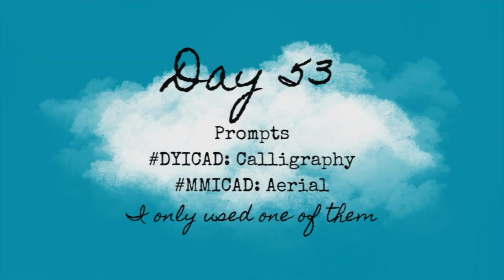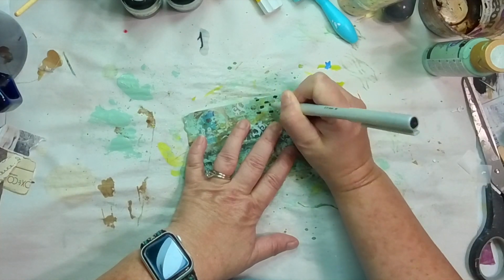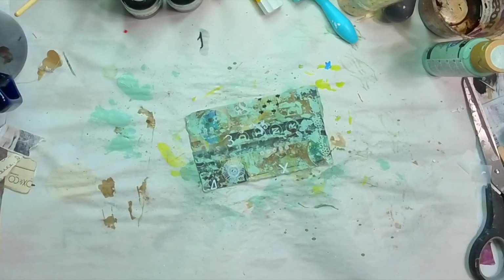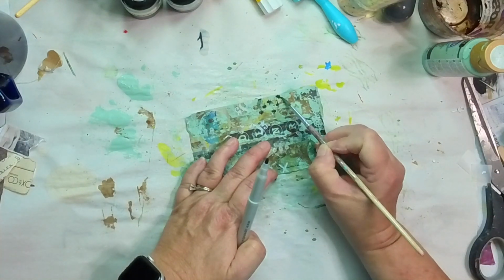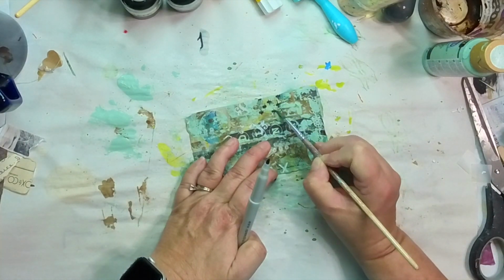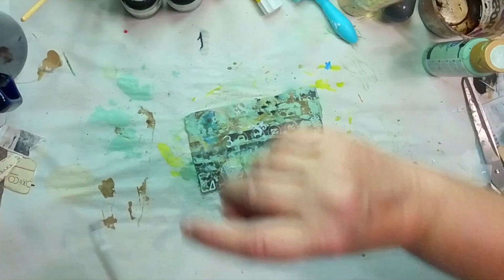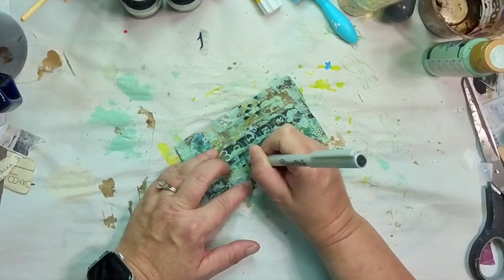ICAD 2025 Week 8 (Days 50-56)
This is a quick look at some of the steps I took and how I was inspired (or not) by the prompts for each day of ICAD (Index-Card-a-Day) during Week 8.

ICAD stands for Index-Card-A-Day and is a challenge that runs each June and July. The object is to create daily on an index card.

For information and prompts for Nina’s Mixed Media ICAD, follow her on Instagram

You can find an assortment of my jewelry, art, and cards at Hello Gallery in Fairhope, AL

Materials Used/Mentioned:*
Amsterdam Acrylic Ink in Olive Green Light
Tim Holtz Distress Sprayer
Distress Oxide in Rustic Wilderness
Distress Oxide Spray in Rustic Wilderness
Distress Ink in Walnut Stain
Ink Blender
Uhu Glue Stic
Elegant Writer Calligraphy pens
Lukas acrylic paint in Mauve
Prima metallic watercolors